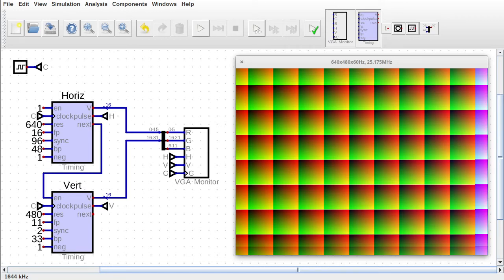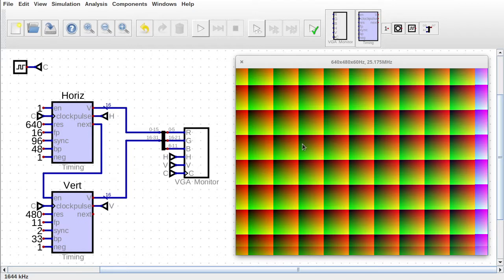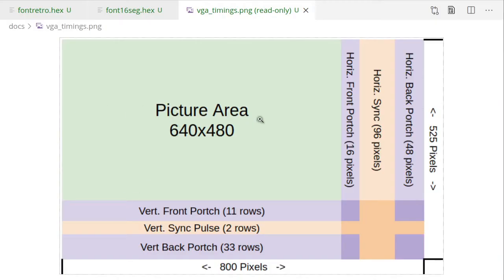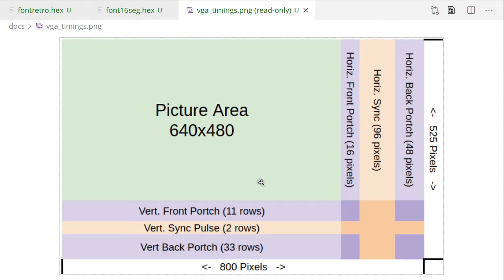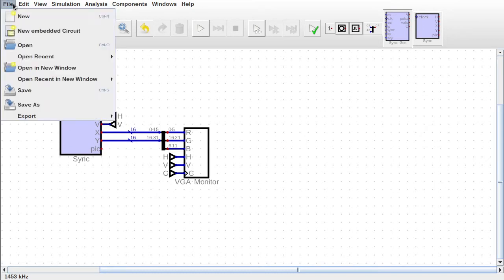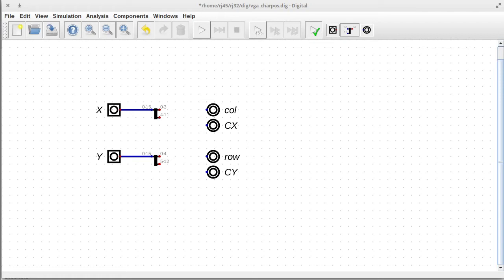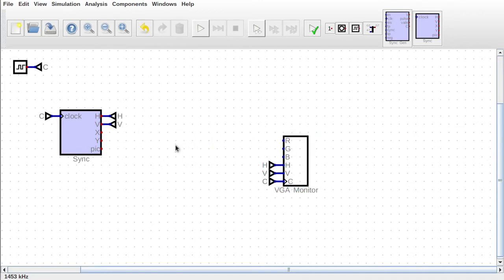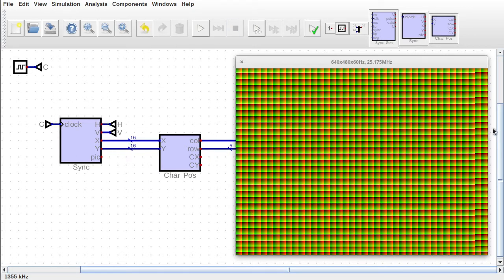[030] VGA Text Mode! (Part 2) - Building a GPU From Scratch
Let's build a retro-style graphics card (GPU or VDP) from scratch to aid in FPGA debugging with the help of a VGA or HDMI monitor! This video is the character generator / text mode for it.